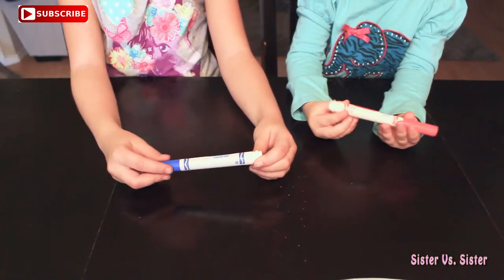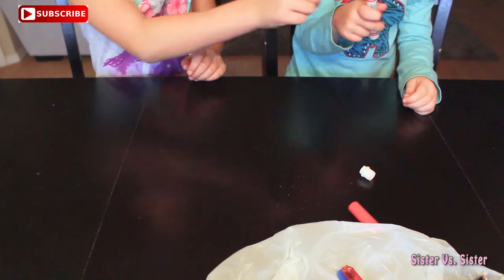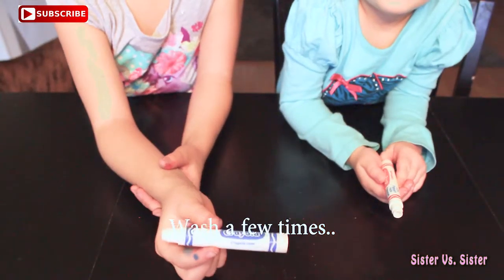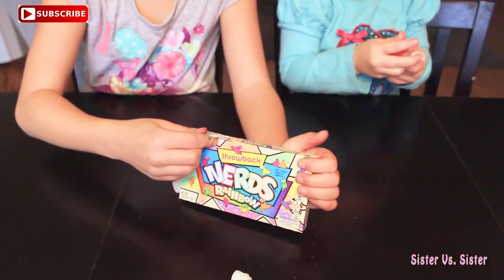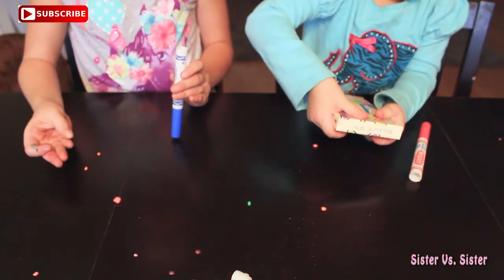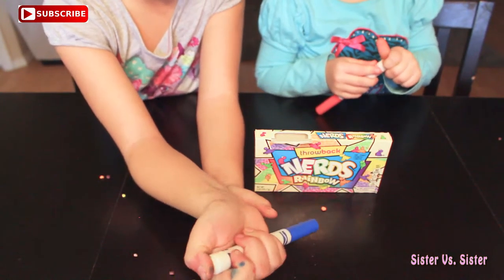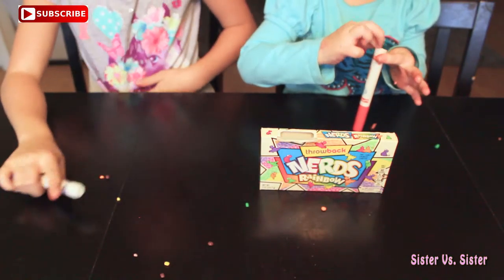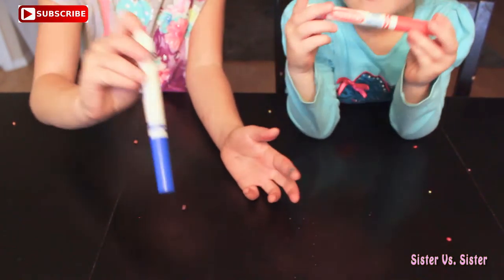DIY | Edible Markers | Sister Vs. Sister